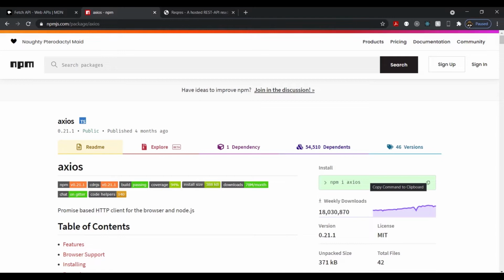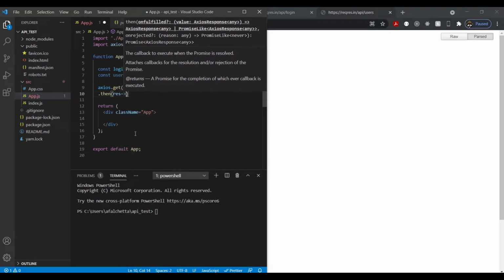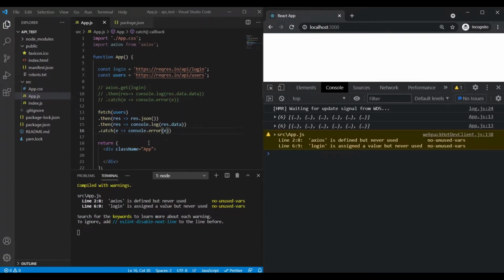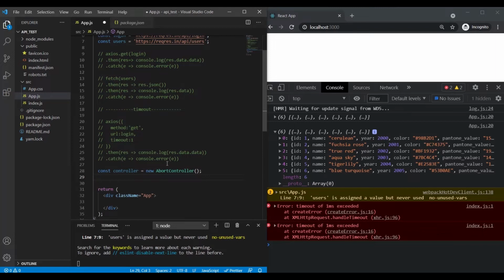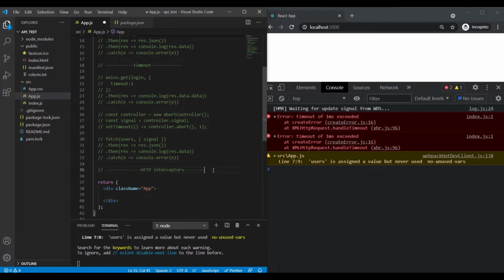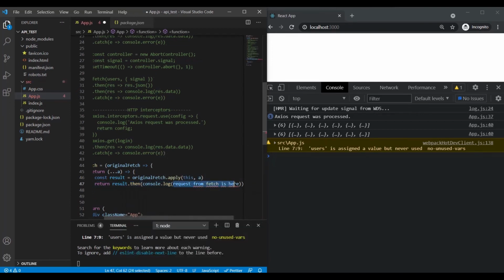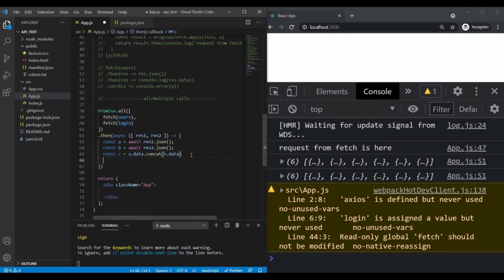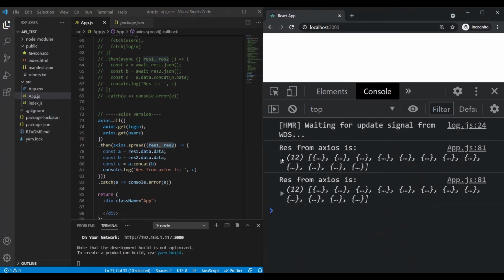AXIOS VS FETCH | WHICH IS BETTER?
REACTJS CRASH COURSE AXIOS VS FETCH | WHICH IS BETTER? WITH LIVE, REAL WORLD EXAMPLES.